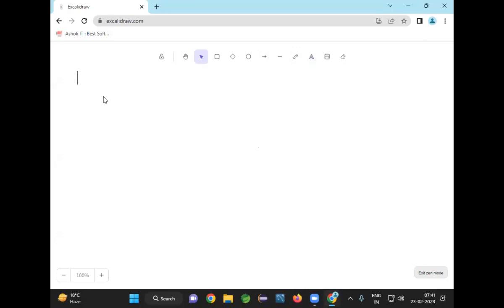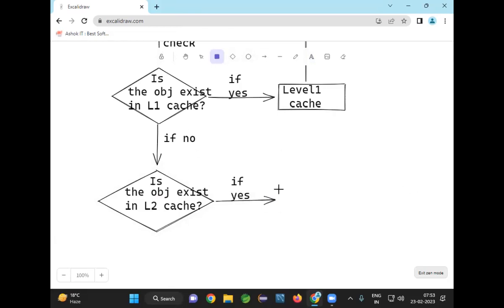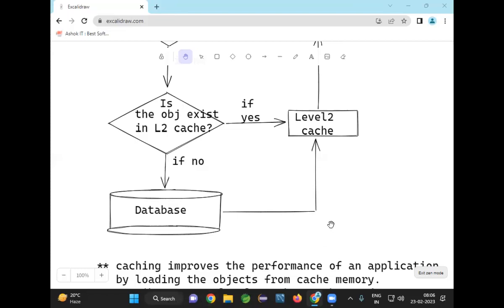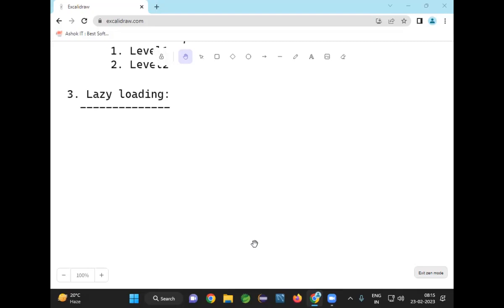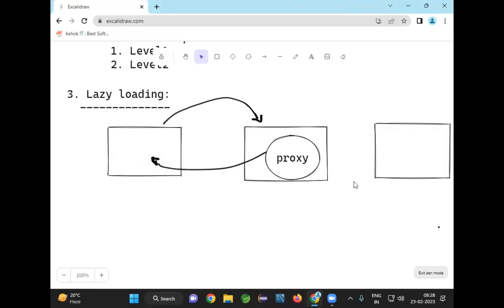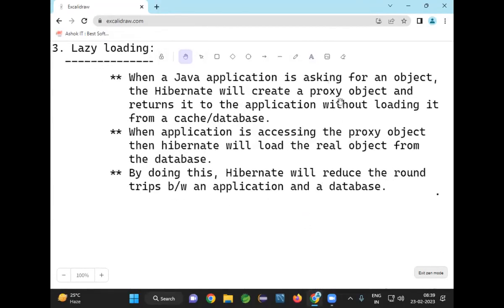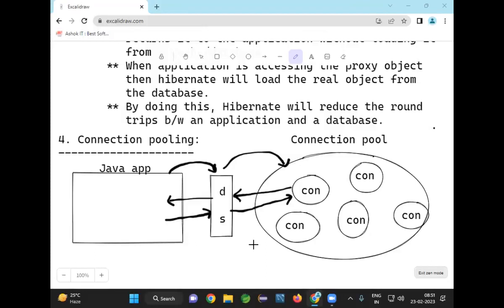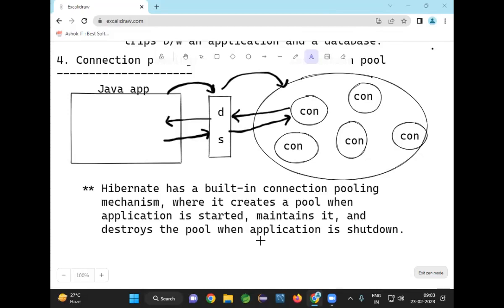Hibernate | Class 04 | SOFTWARE FREE COURSES